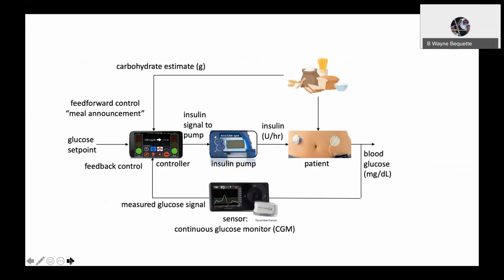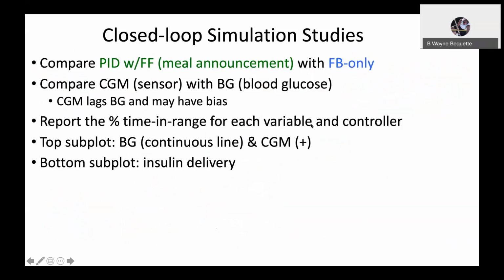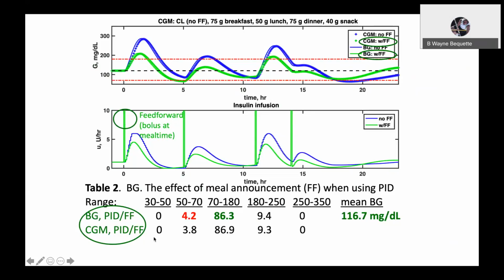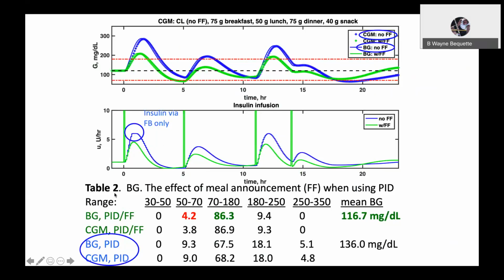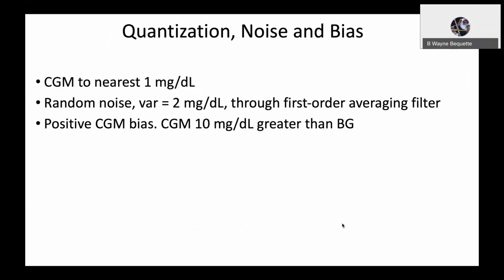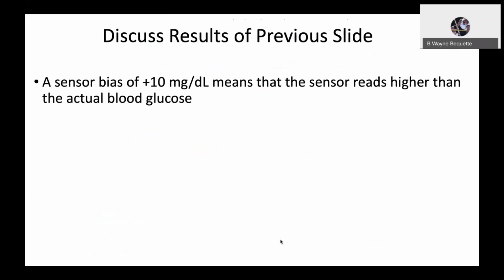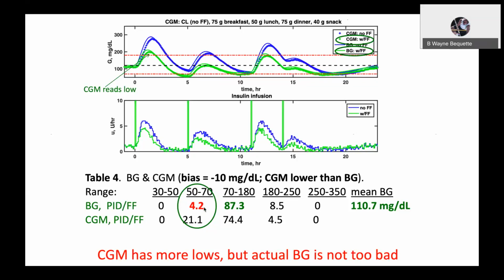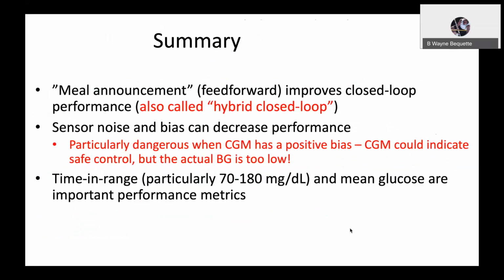Automated insulin delivery (simulations)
Simulation results for closed-loop control of blood glucose for individuals with type 1 diabetes are presented. You should be able to answer the following questions:
1. Does ”meal announcement” (feedforward) impact performance?
2. What is the effect of sensor noise and bias?
3. What are typical performance metrics?